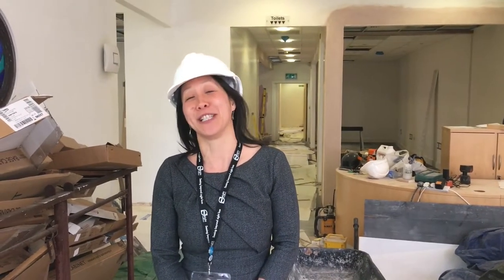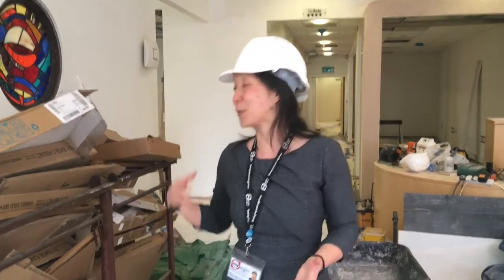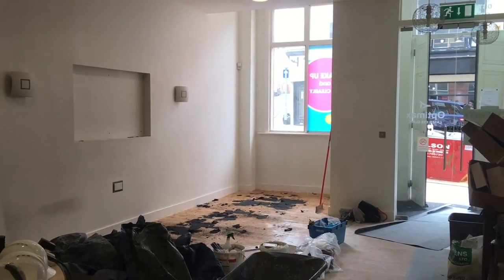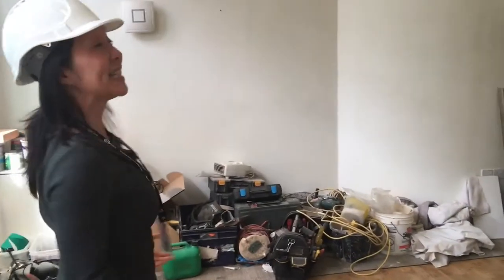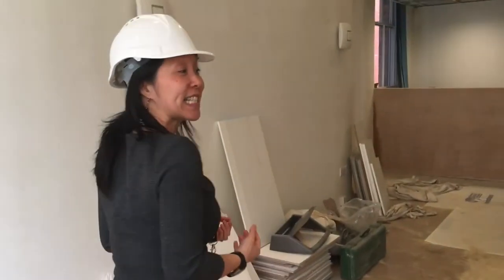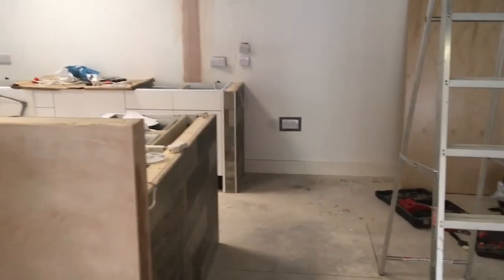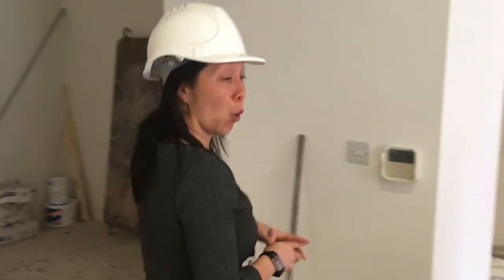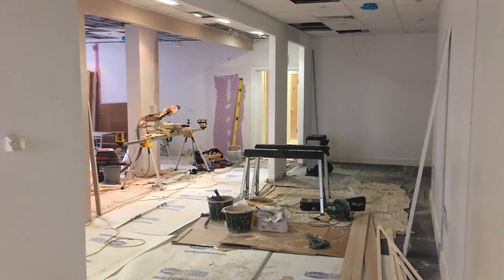Heathcoat Street Video Blog, Episode 3